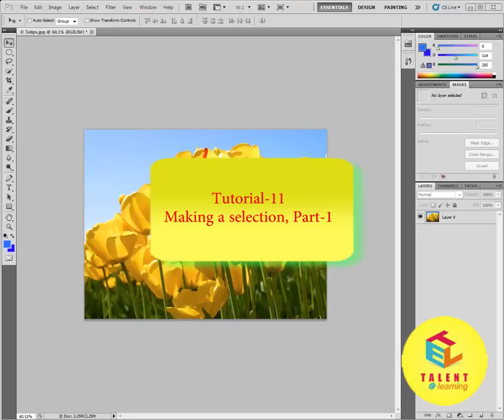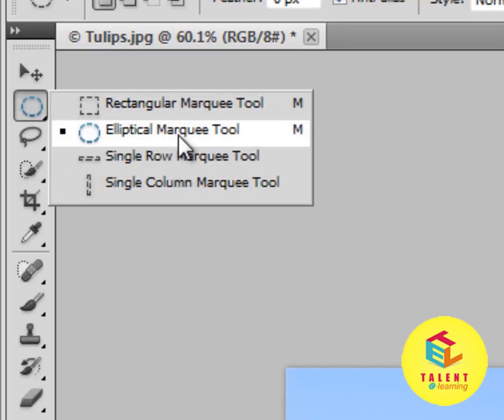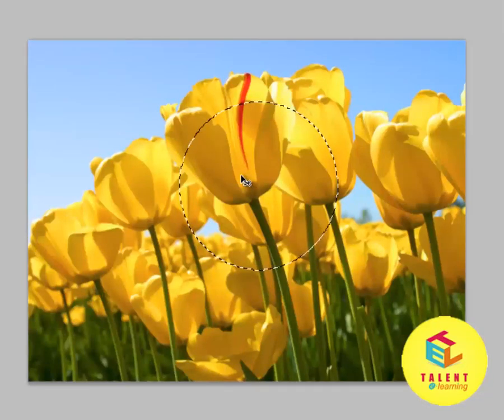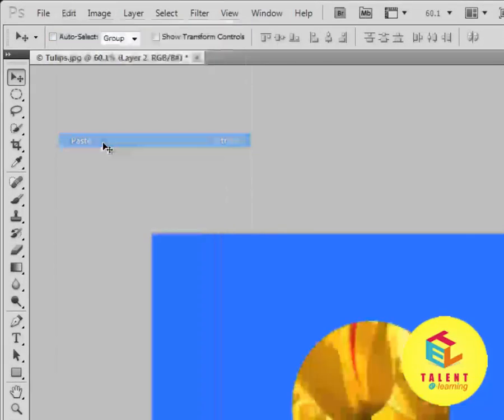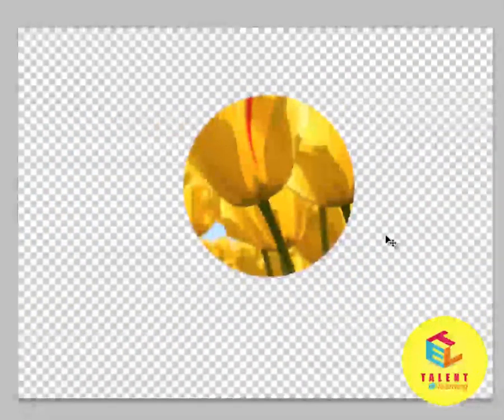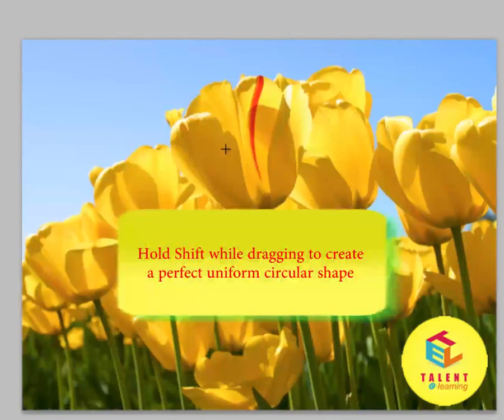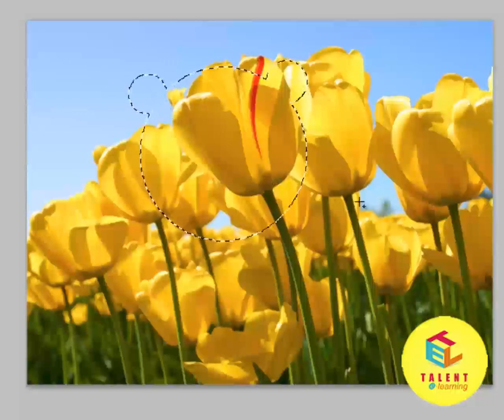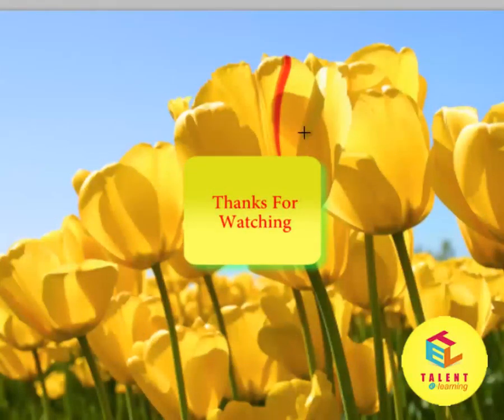How To Make DIFFICULT Selections EASY in Photoshop CC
GET PERFECT EDGES FOR YOUR SELECTIONS IN PHOTOSHOP CC! | Learn how I use a double pass of Select & Mask to get awesome edges and make complex selections much easier.